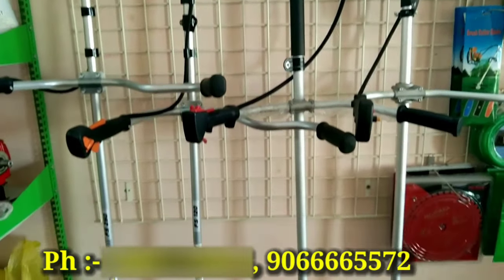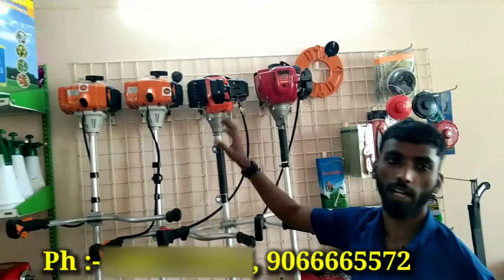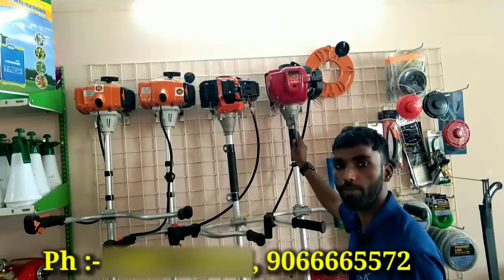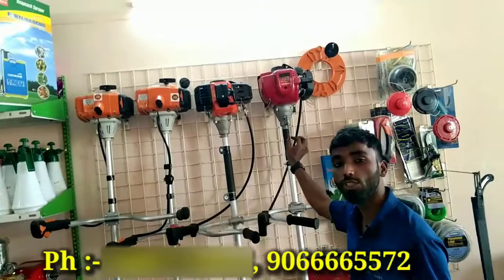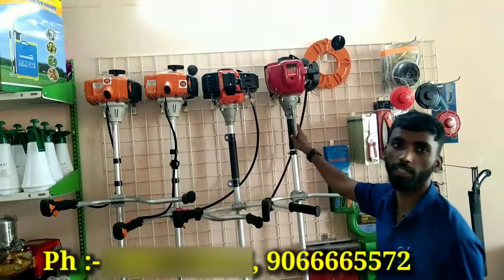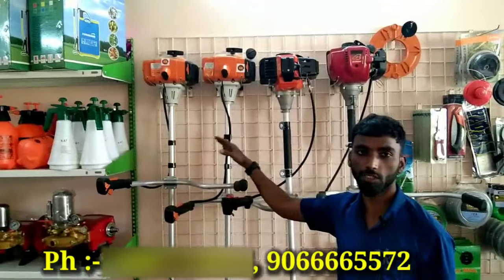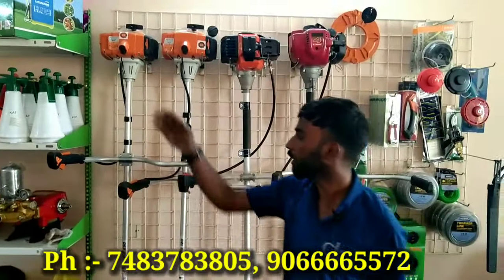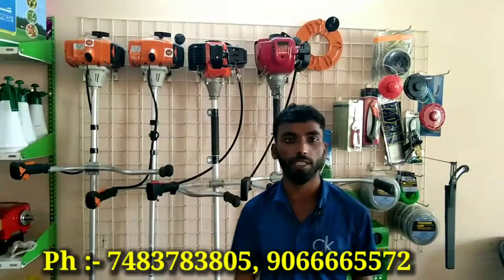Stihl brushcutter price details in Kannada | stihl brushcutter review in Kannada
Brush cutter price details in Kannada
Stihl brushcutter
Stihl brushcutter review in Kannada

Agrishine
Shop no. 1, near kyathi pu college,
Chintamani road, Hoskote-562114,
Bangalore rural
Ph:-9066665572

Hai hallo friends ellrigu namaskara